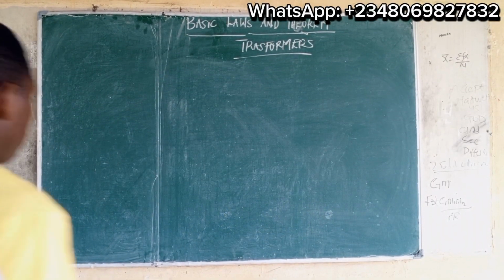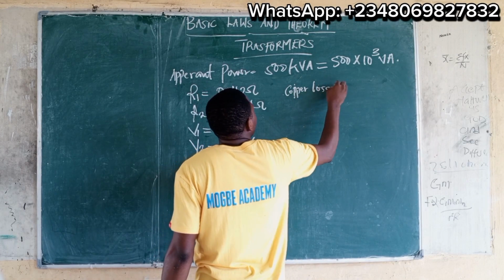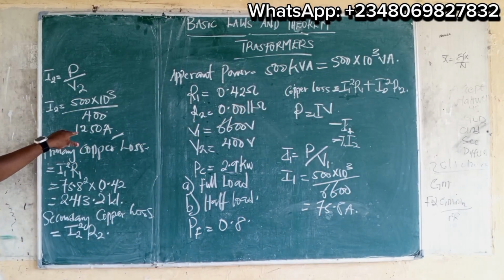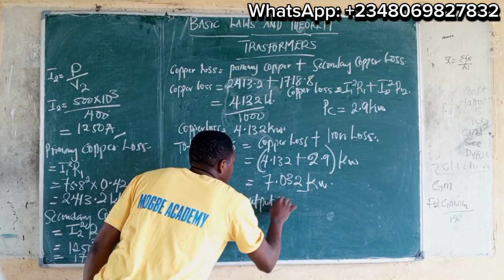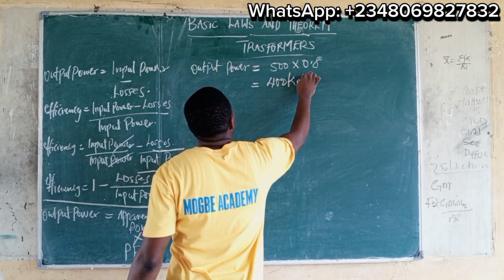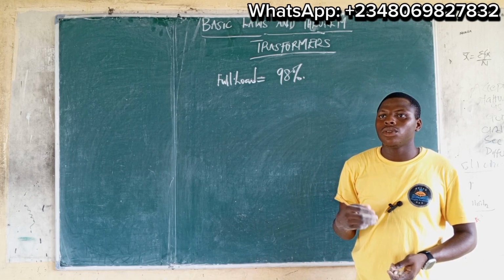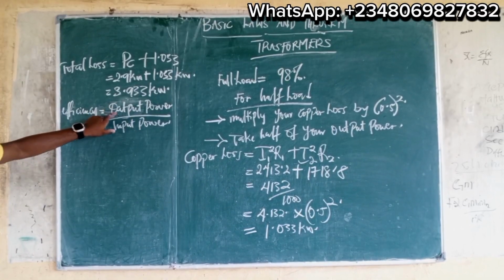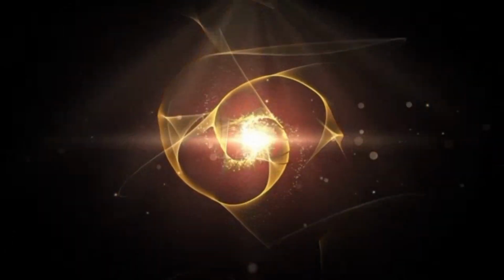Transformers Question answer exam eng210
In this tutorial you learn about how to do some exam calculation on a transformer. also the approaches use by lecturer to mark your question based on your step. this class will give you a guide on how to solve problem under this topic transformer.
Also the losses in the transformer are addressed properly in this course. As an  electrical engineer and an electronic engineer this course is very important and very vital in your field of study. This course exposes you to the major work of the transformer, how electricity is generated and how the transformer has to do with the electricity generated from the power station.